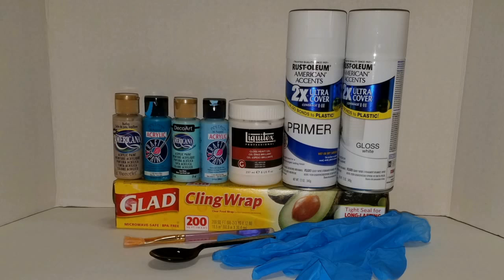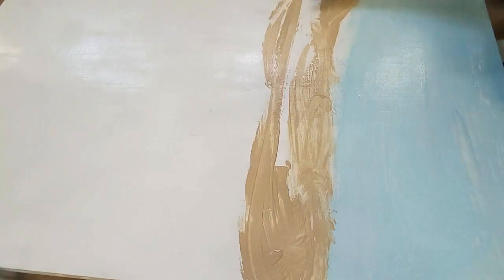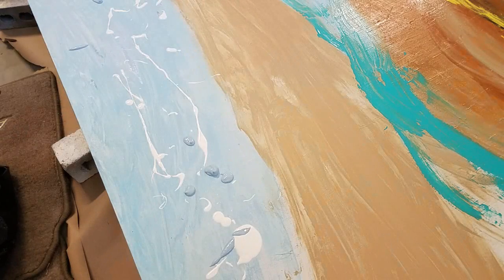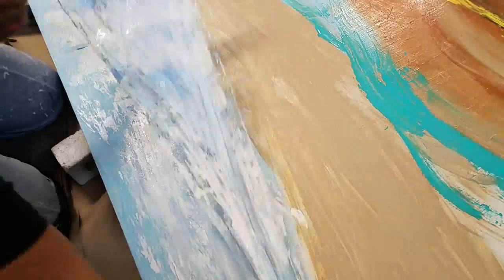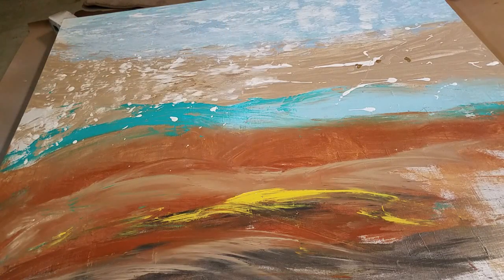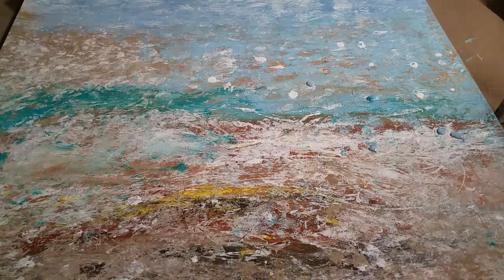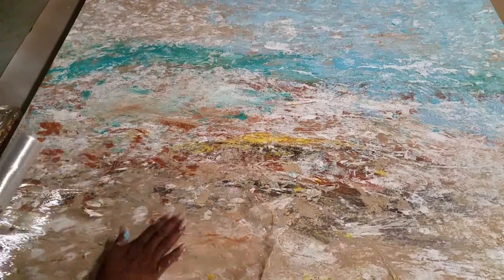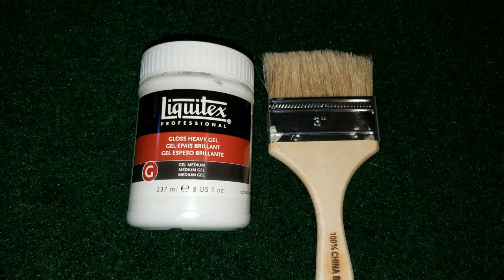DIY Painting A Canvas With Cling Wrap | Open Canvas Art Collab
I love to paint on canvas. This DIY is apart of an OPEN Canvas Art Collab hosted by Sharon from the channel, Sharon She So Fabulous. Anyone is welcome to participate.

My Supplies
cling wrap
latex gloves
paint brush
plastic spoon
bowl for mixing your paints
white spray primer
white spray paint
liquitex professional gloss heavy gel

Acrylic Paints
white
burlap
light blue
morning blue
spa blue
indian turquoise
island blue
glorious gold
moccasin brown
dark brown
gunmetal gray